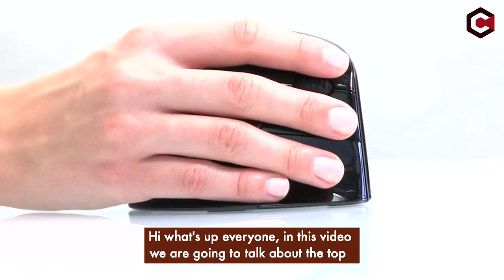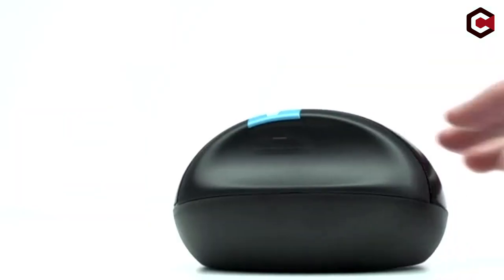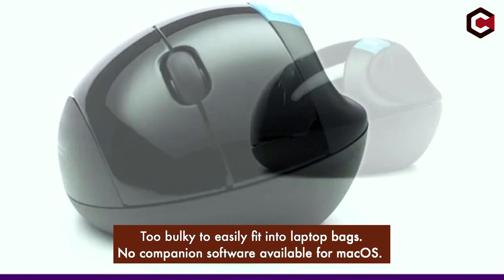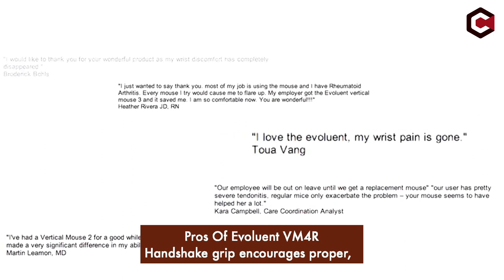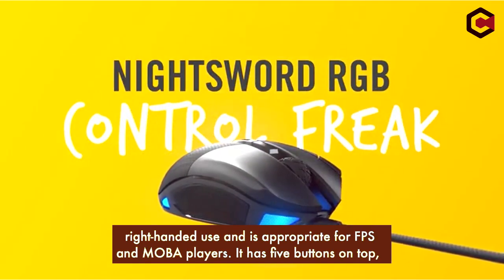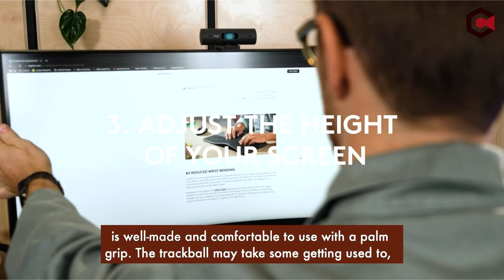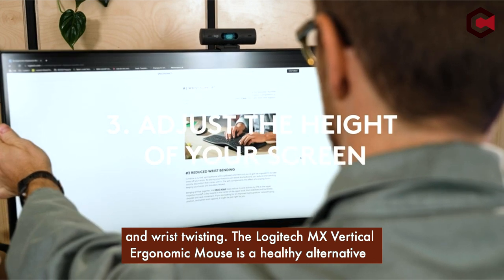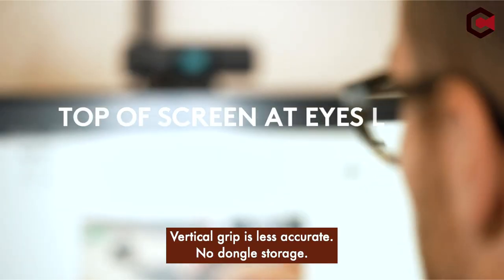Top 5 Best Mouse For Tennis Elbow In 2024! ✅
Let's talk about the Best Mouse For Tennis Elbow in 2024. I have made a list of Best Mouse For Tennis Elbow 2024 which will help you decide which one to choose.

Quick Links: ✅✅✅

Introduction 0:12

Suffering from tennis elbow can be a frustrating and painful experience, especially if you're someone who spends a significant amount of time using a computer mouse. That's why finding the best mouse for tennis elbow is essential for anyone looking to alleviate their discomfort and improve their productivity.In this video, we'll explore some of the top options on the market for those suffering from tennis elbow. We'll cover features such as ergonomic design, adjustable settings, and compatibility with different operating systems.